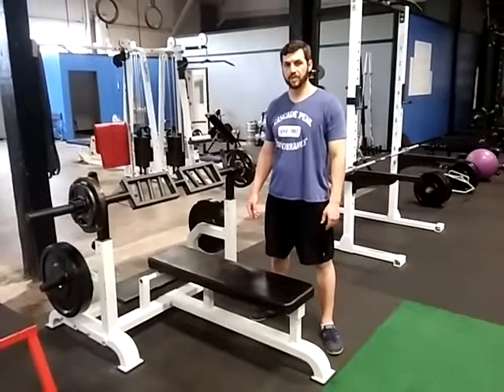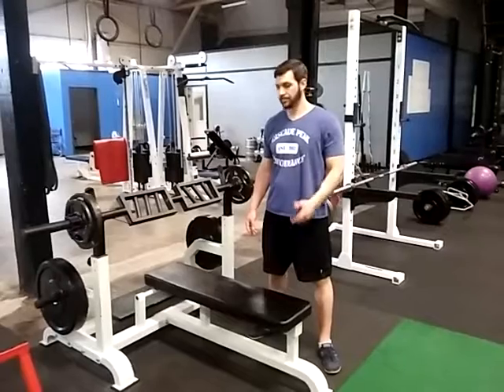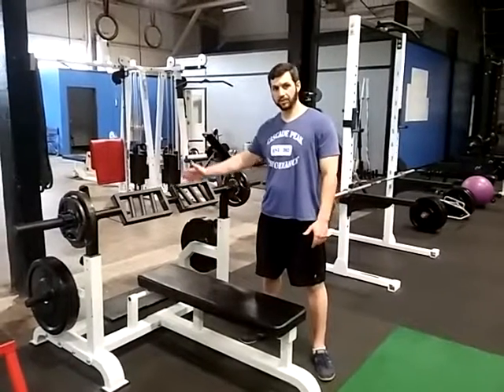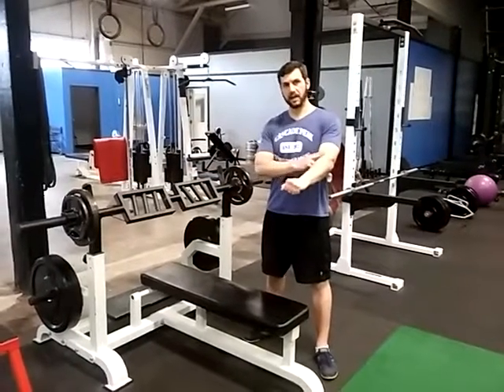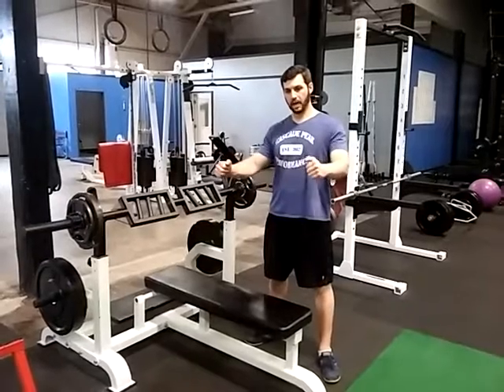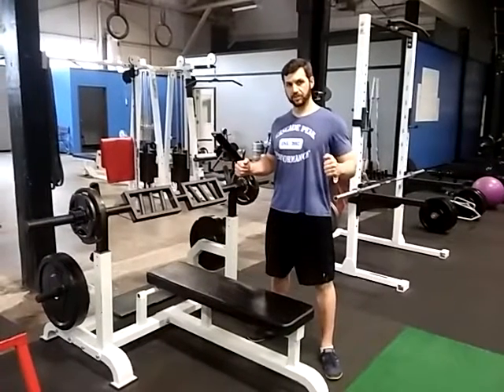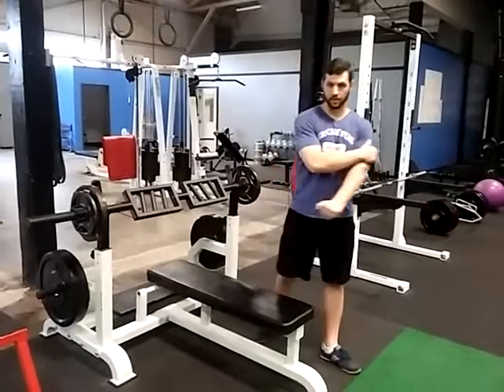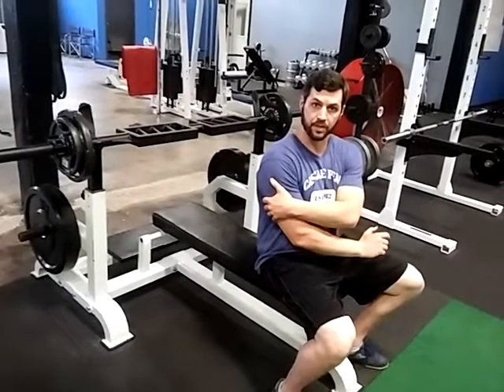New Equipment - Swiss Bar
The swiss bar reduces joint stress for the wrists and elbows, while placing more emphasis on the triceps.